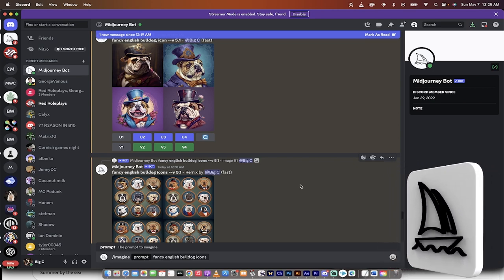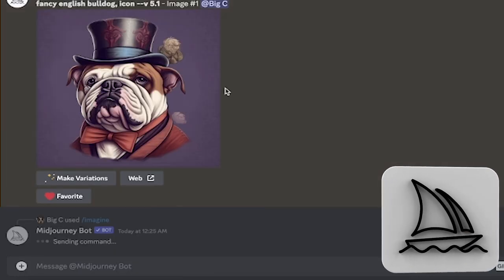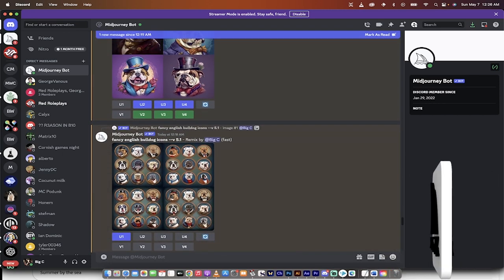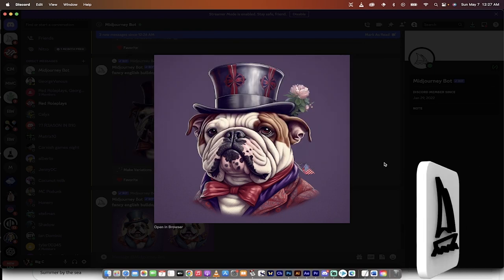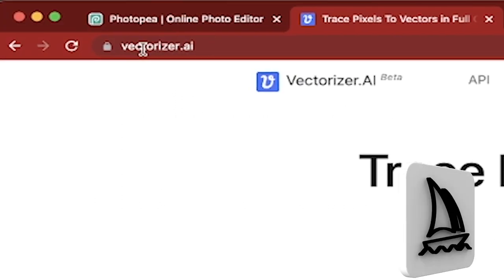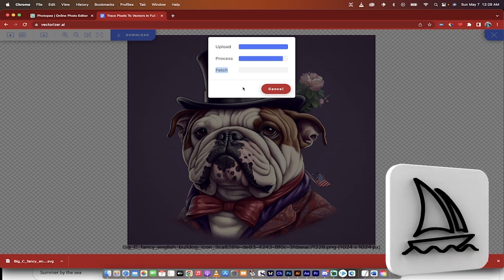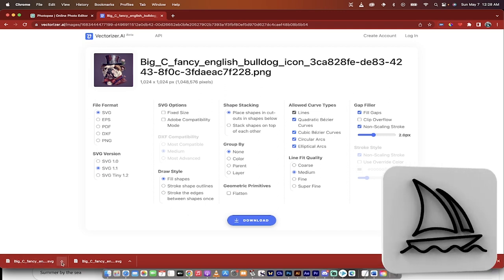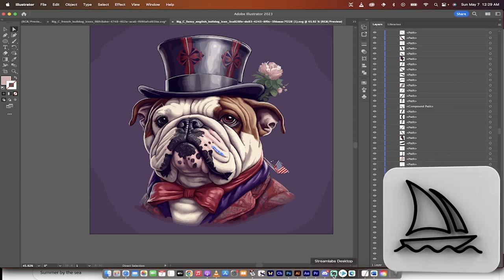Create Amazing VECTOR Icons with Midjourney V5.1 And Free AI Tool - Tutorial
Welcome to this exciting tutorial on creating and vectorizing icons using Midjourney and a free AI tool - Vectorizer.AI

Follow along as we dive deep into the world of icon design and turn ordinary images into stunning vector icons that are perfect for all your projects. No need to buy or draw icons, we've got you covered with this comprehensive guide.

In this video, you'll learn:
✅ How to use Midjourney to create icons, both singular and plural
✅ How to save your created icons to your drive
✅ How to vectorize your icons using a free beta website, Vector Riser
✅ How to check the quality of your vectorized icon in Illustrator

Here's a quick breakdown of the video content:

00:00 - 00:21: Introduction to creating and vectorizing icons using Midjourney and a free AI tool
00:21 - 00:59: Using Midjourney to create fancy English bulldog icons
00:59 - 01:19: The difference between singular and plural icons, and choosing the right one for your project
01:19 - 01:37: Saving your created icons to your drive
01:37 - 02:08: Examples of created icons and their quality
02:08 - 02:31: Uploading and vectorizing your icons with Vector Riser
02:31 - 03:10: Processing and fetching your vectorized icon
03:10 - 03:29: Comparing the original image with the vectorized version
03:29 - 03:53: Downloading and checking your vectorized icon in Illustrator
03:53 - 04:05: Final thoughts and closing remarks

By the end of this tutorial, you'll be equipped with the skills to create and vectorize stunning icons using Midjourney and a free AI tool. So, let's get started and unlock the magic of icon design! 🚀